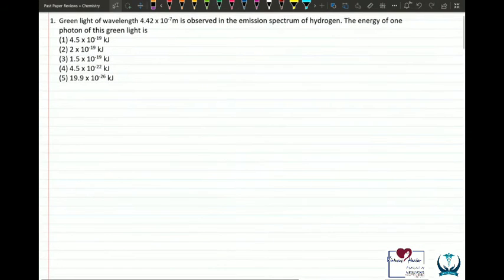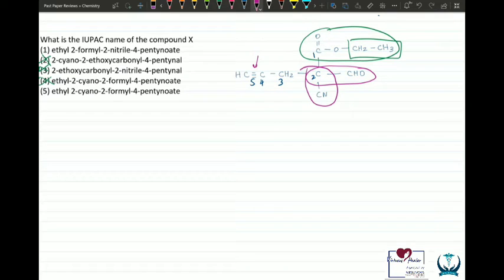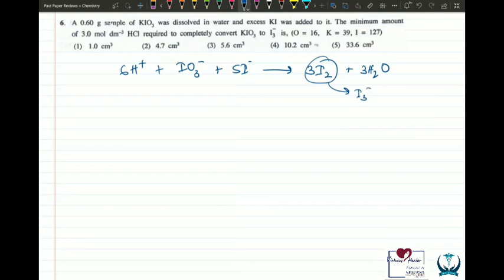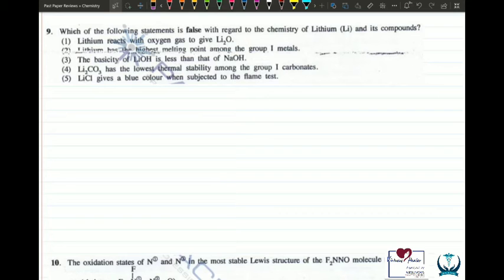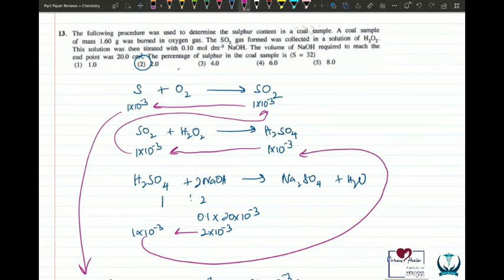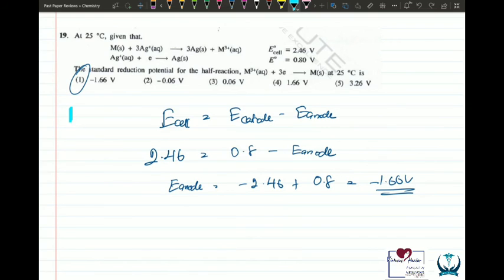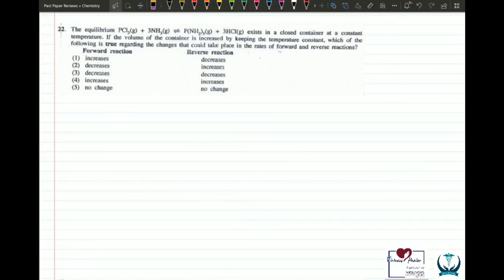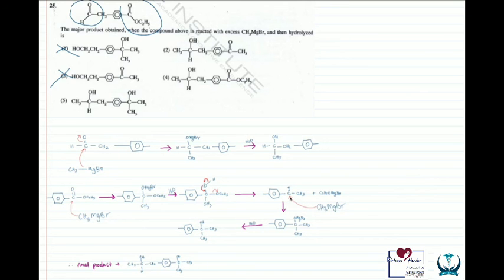G.C.E. A/L past paper Explanations - Chemistry 2016 - MCQs 1 -25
Explanations to GCE A/L past papers produced by Colombo Medical Faculty Student Union / Medical Students Welfare Society (MFSU/MSWS) in hands with Medical Faculty Muslim Majlis as a part of Virtuous Healer project.